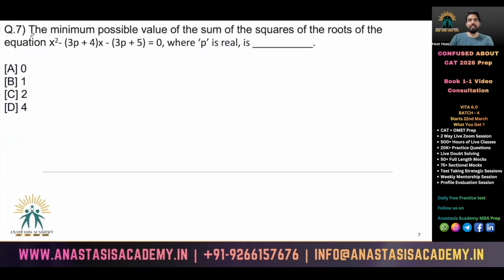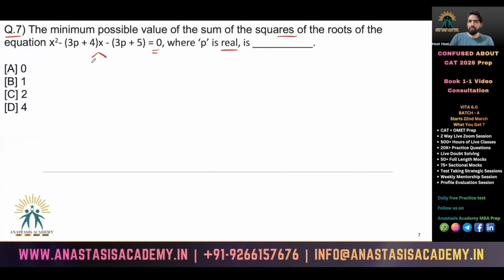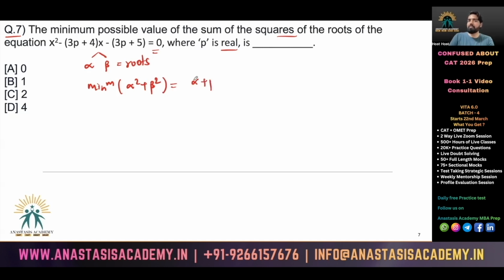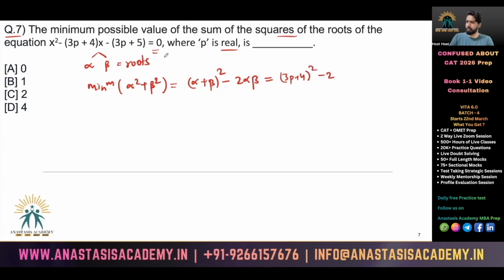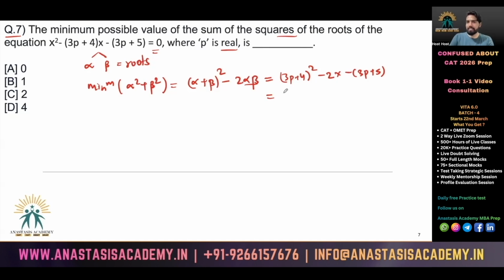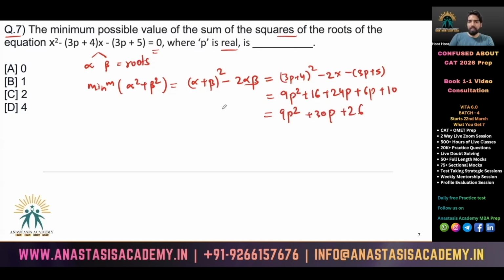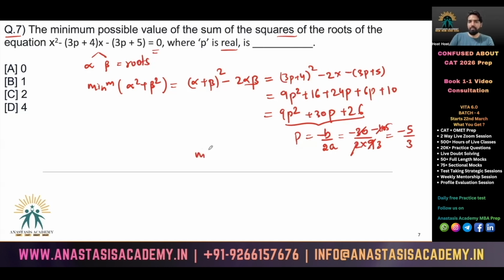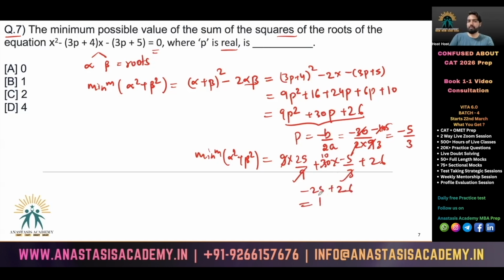Question 7 | Quant Question of the Day-Try Solving This in Under 2 Minutes | CAT | XAT | NMAT | SNAP